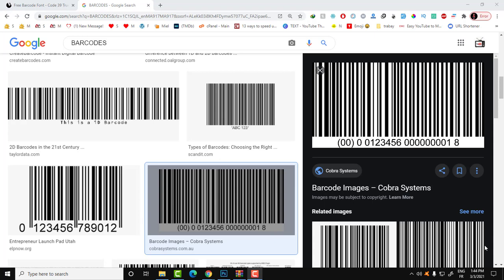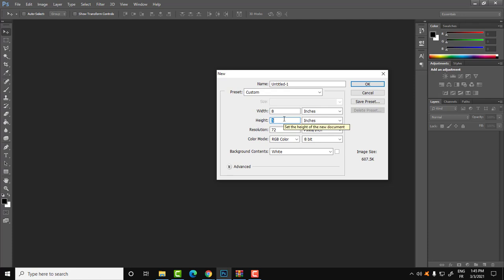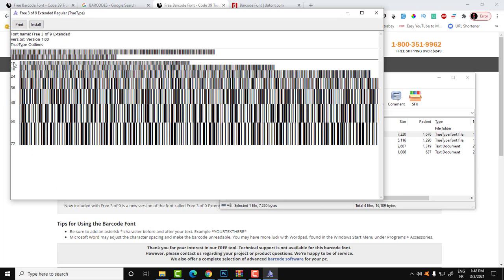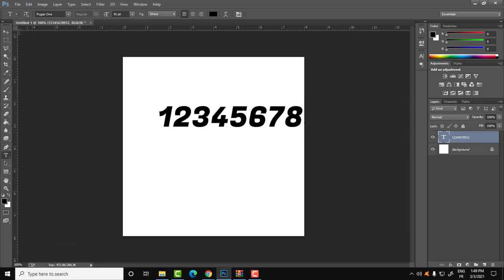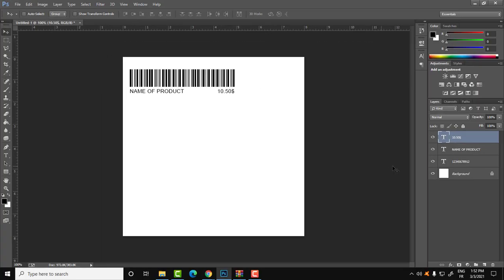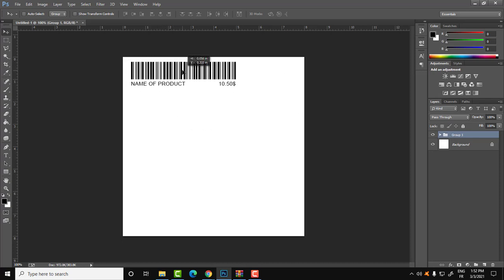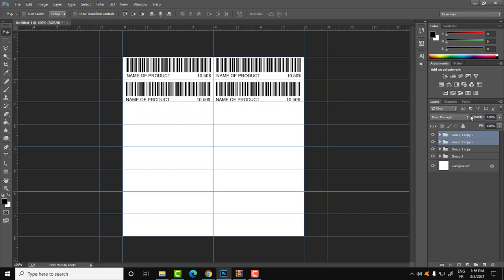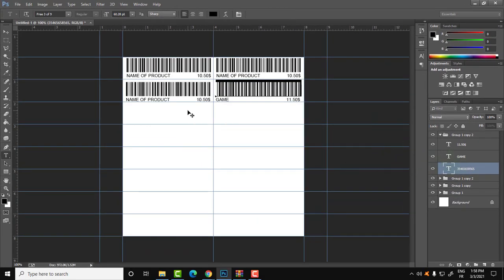How to create barcodes in Photoshop that WORK!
Let’s collaborate and bring your ideas to life 🚀 if you want to create a barcode for your products using photoshop just watch this video.